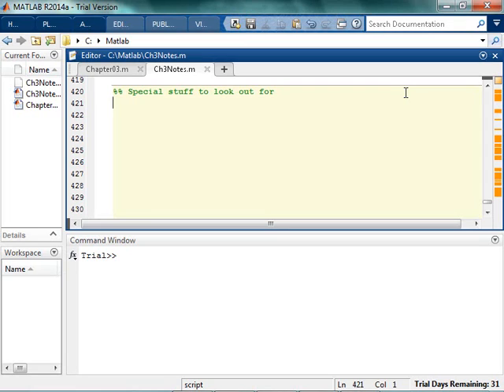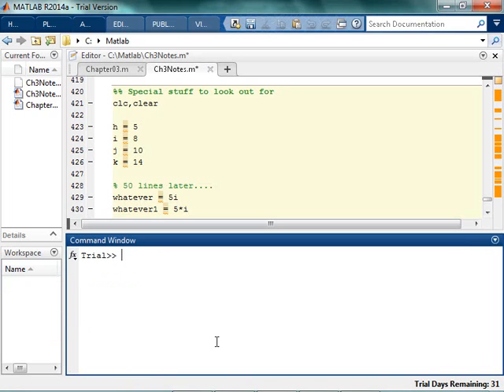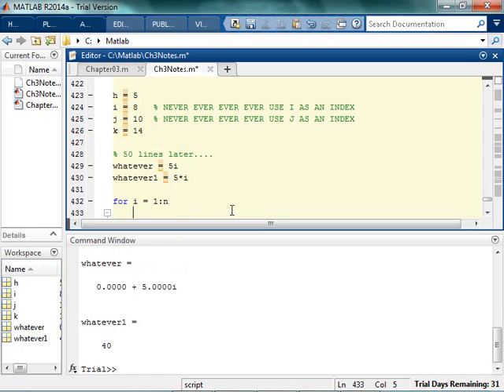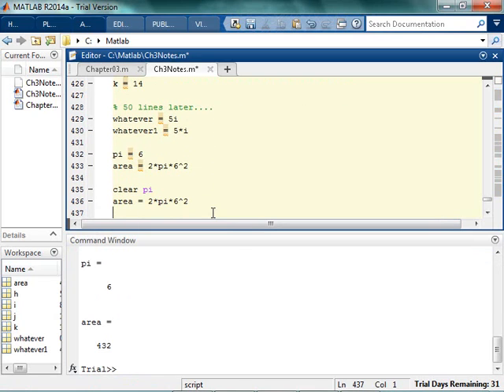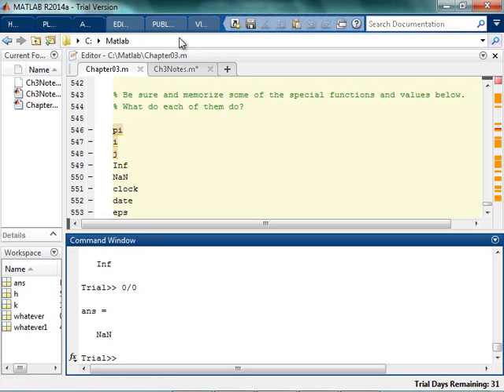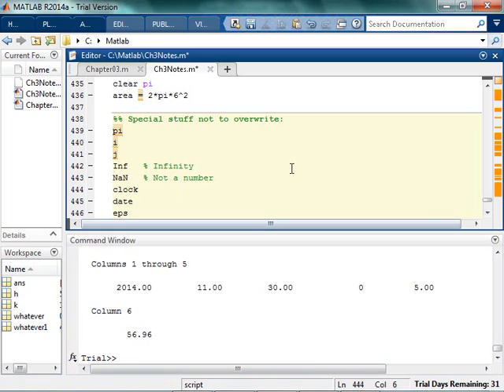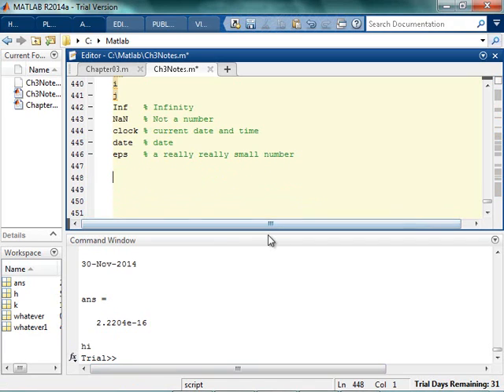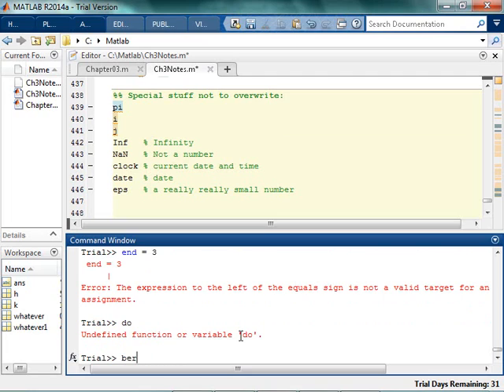MATLAB Functions to Avoid Making Into Variables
If you're not careful, you can overwrite important functions in MATLAB by giving them variable names.  Most common do to this are i and j, but you also may want to avoid using Inf, NaN, clock, date, or eps.